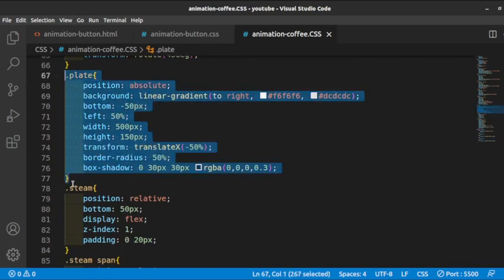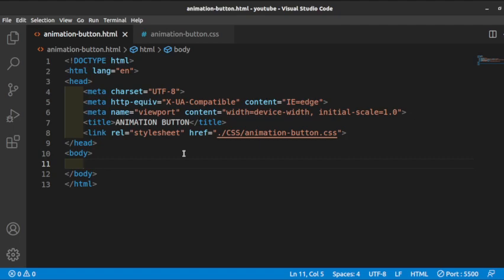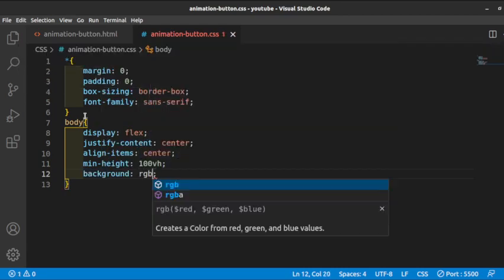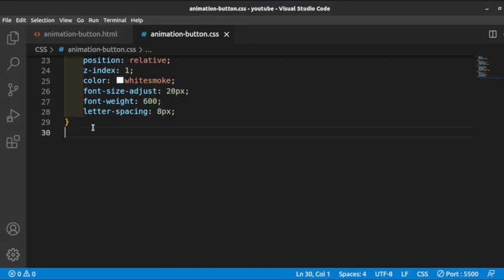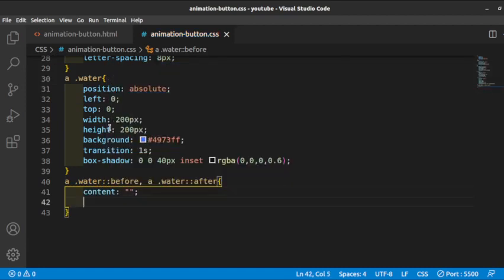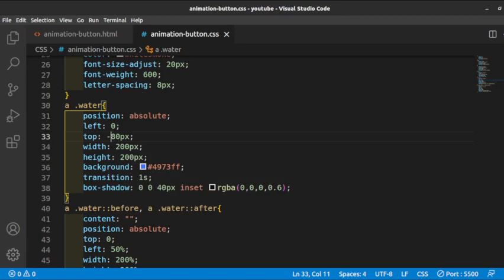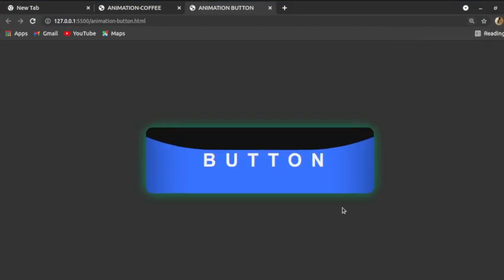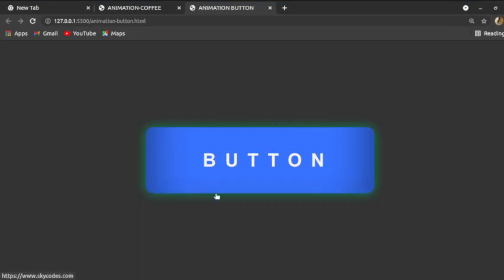animation button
Creating an animation button